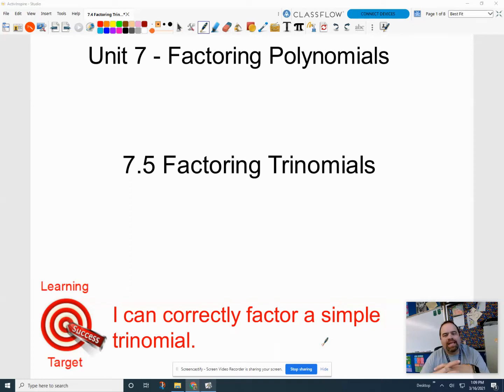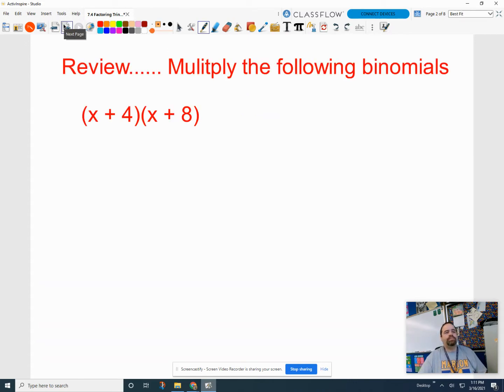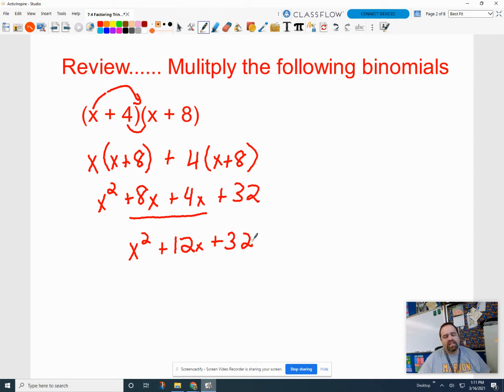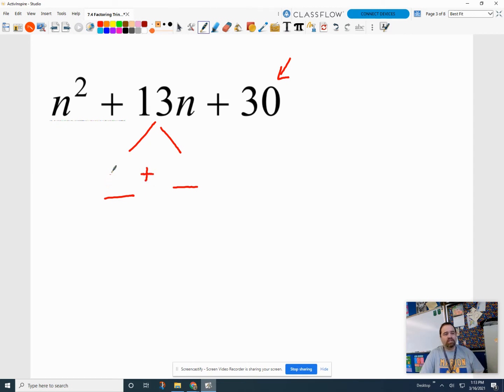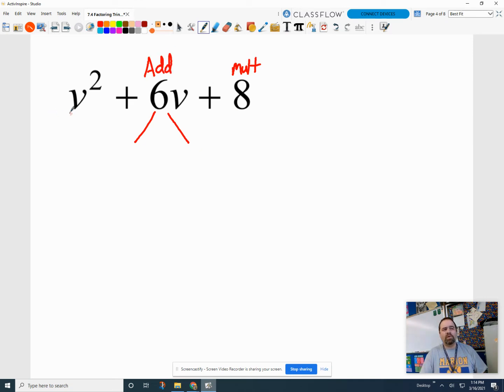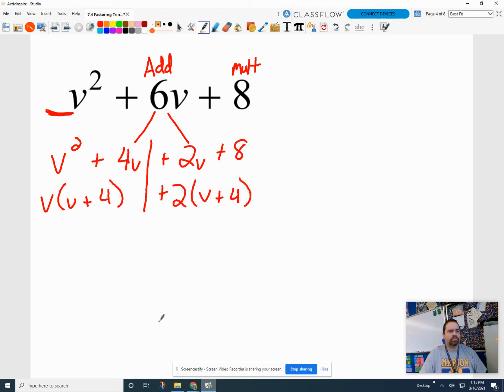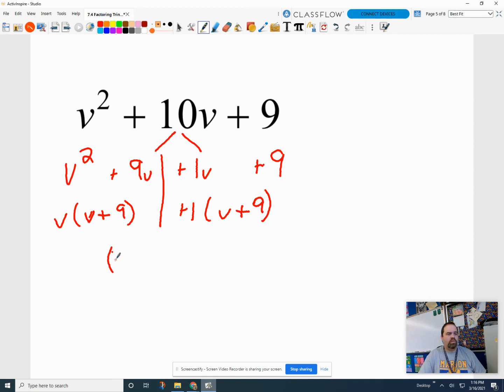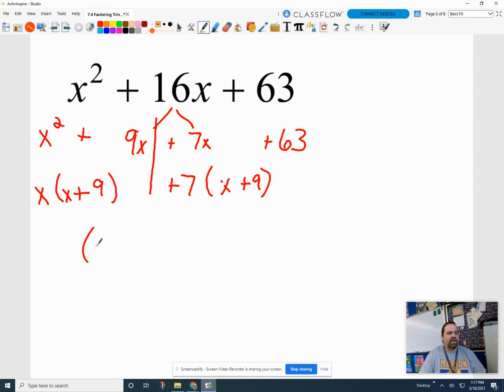7.5 Factoring Trinomials Day 1